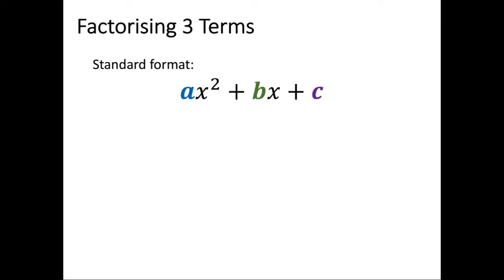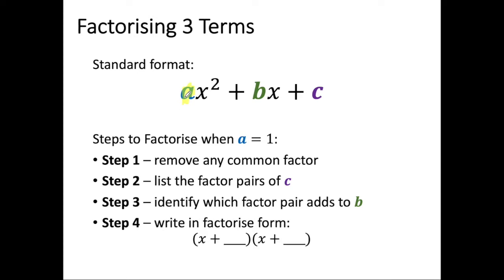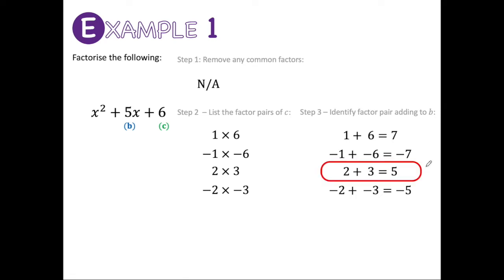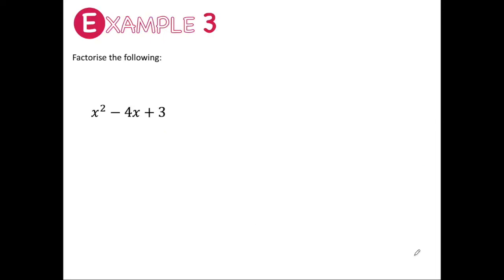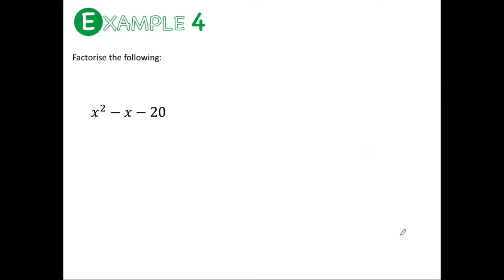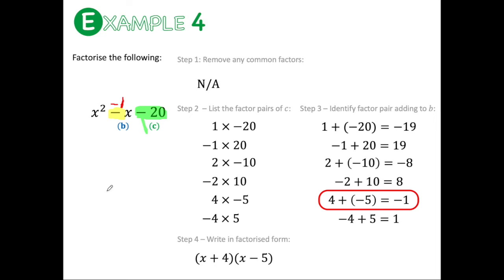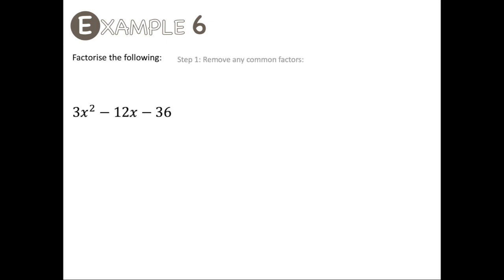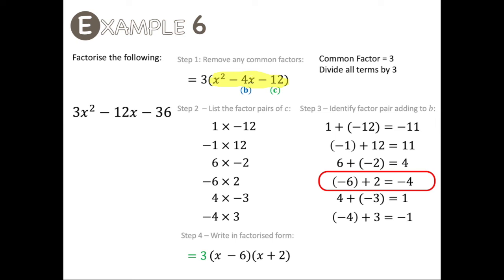Factorisation Three Terms